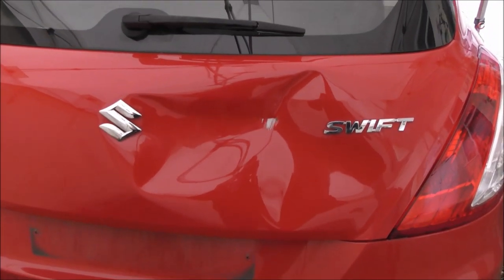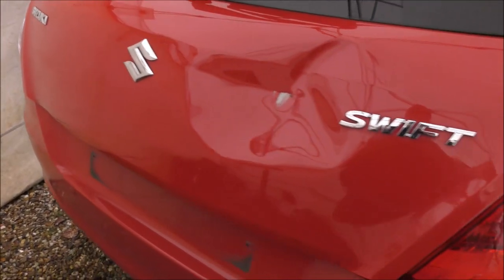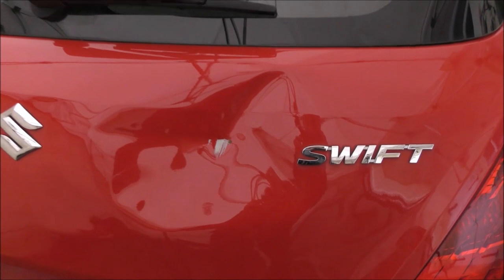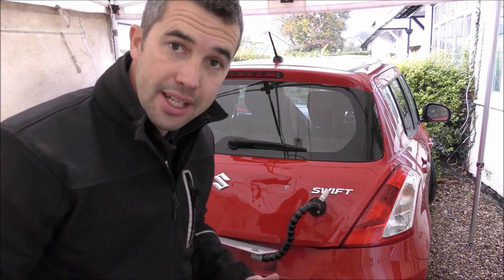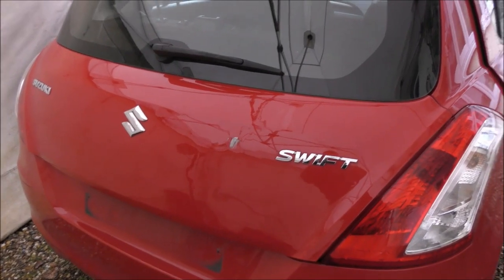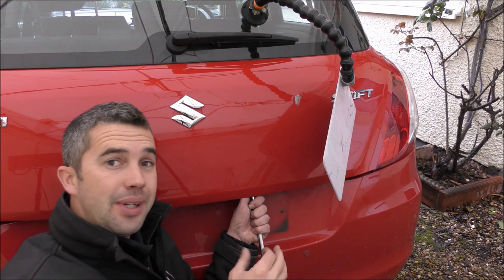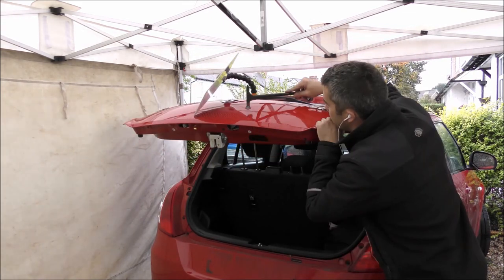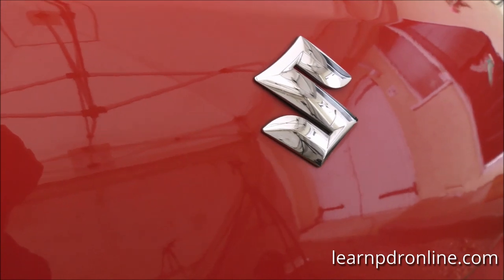Huge Tailgate Smash | PDR Tutorial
Hello, Tom here from Learn PDR Online. In today's video, I demonstrated how I fixed a huge tailgate smash with PDR. Enjoy!

LET ME ANSWER YOUR PDR QUESTIONS?

Want to learn more about Paintless Dent Removal and how to learn the actual skills you need to get started and be successful in PDR? Then make sure to visit the Learn PDR Online website below: